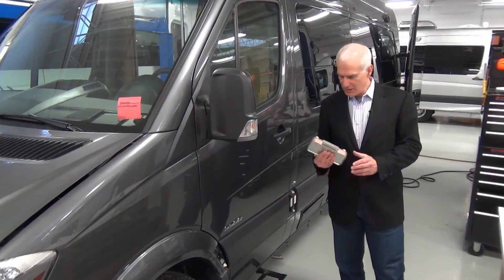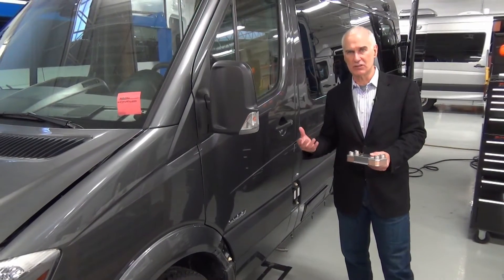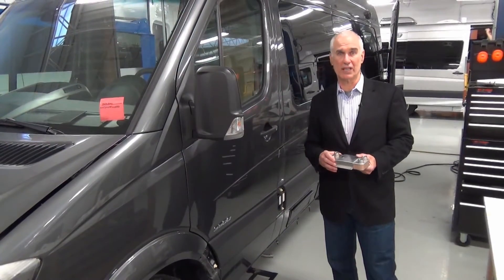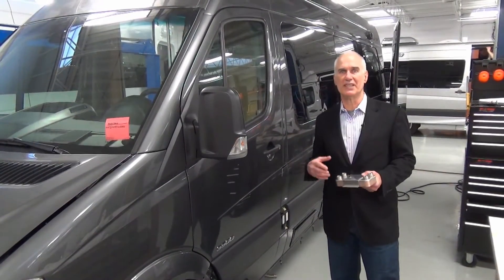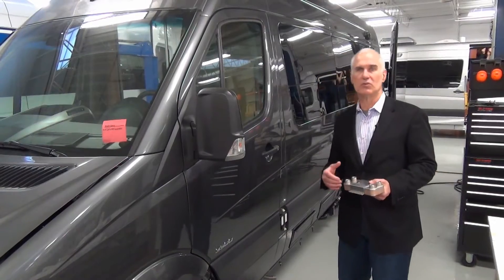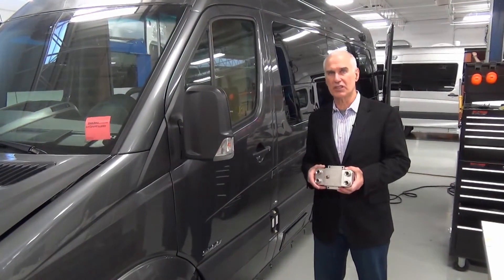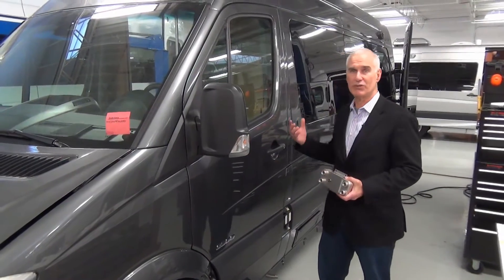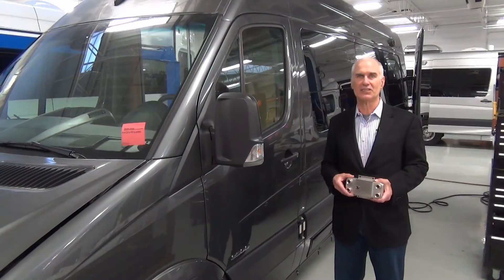Heating System Designed for Comfortable Dry Camping Using Diesel Fuel - Advanced RV Custom Motorhome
Our decisions for product selection begin with team testing and research. Learn about many of the reasons Advanced RV thinks the ESPAR heating system is the best in this video.